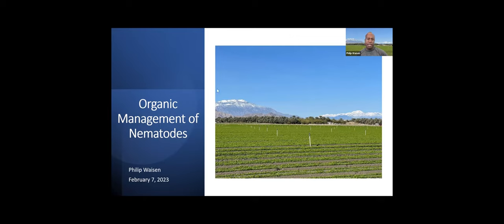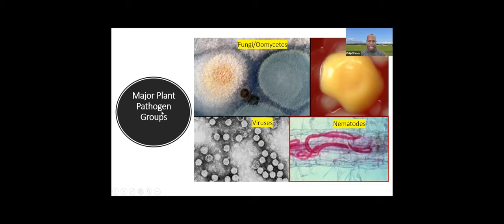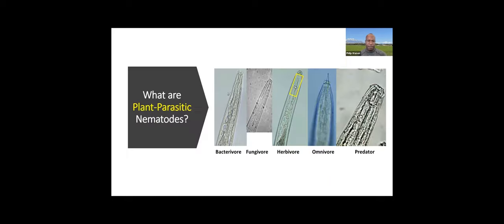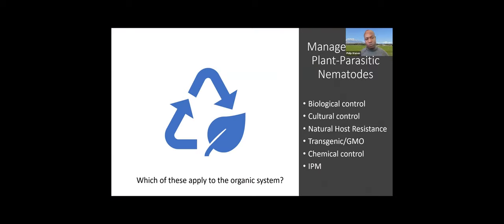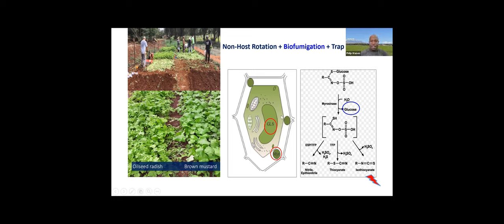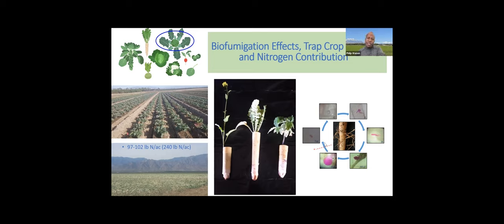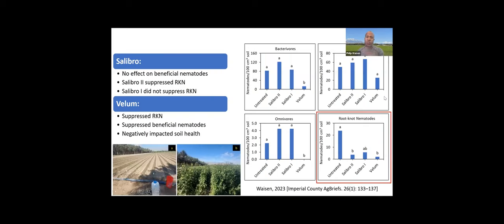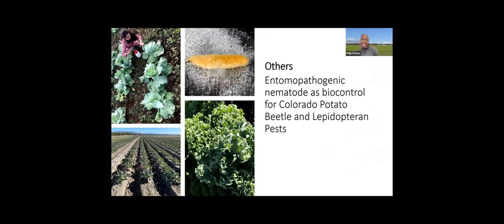Organic Management of Nematodes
Philip Waisen